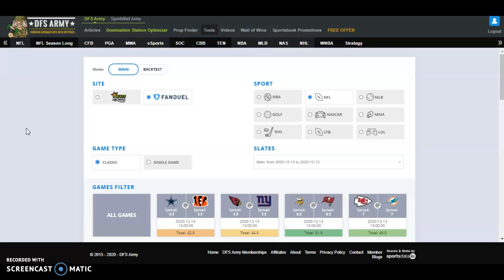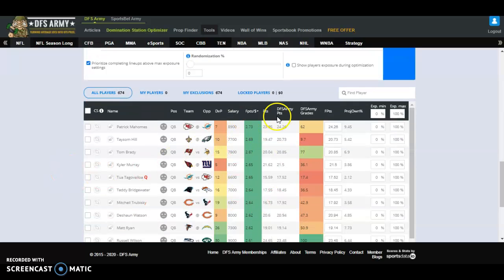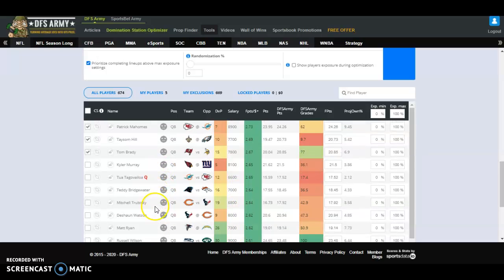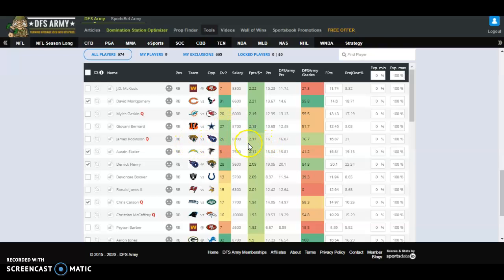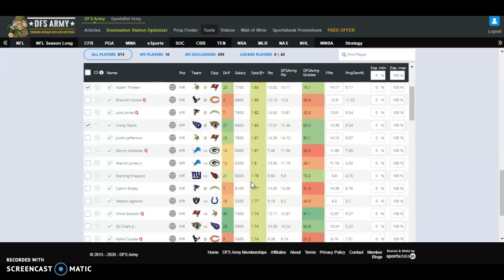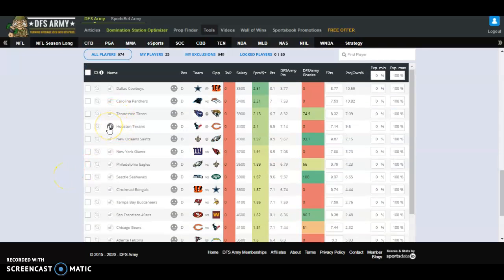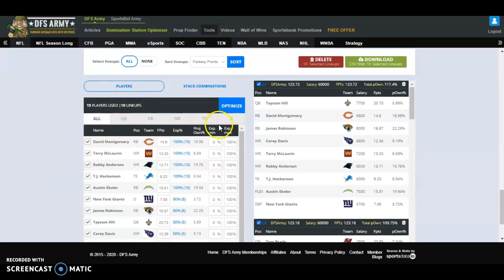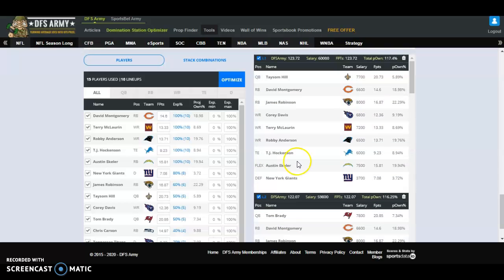DFS NFL Rundown - Week 14 Fpt/$ and Own%